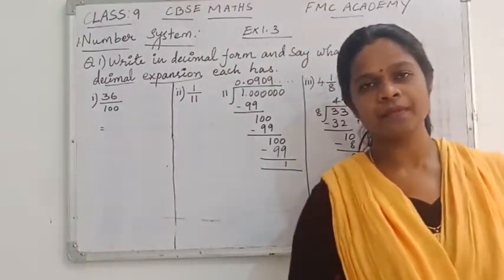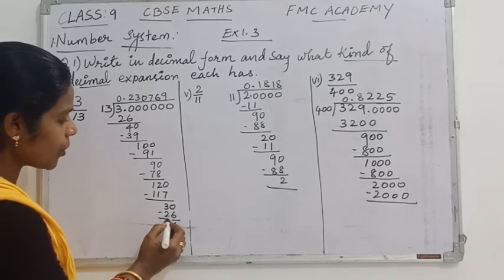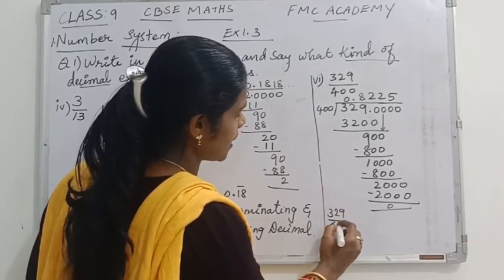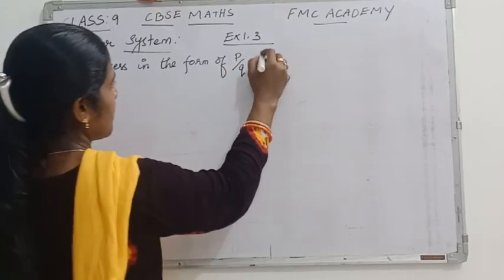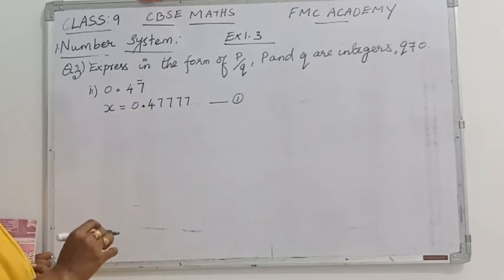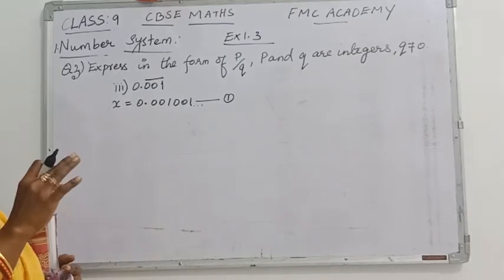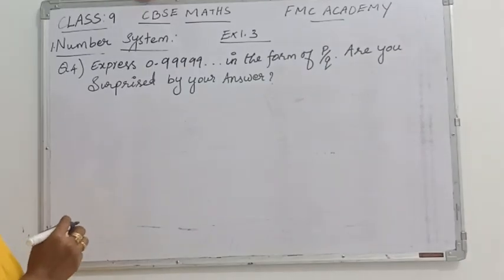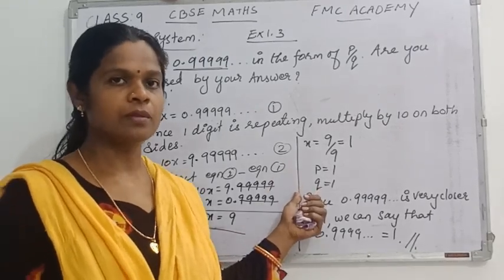1. Number System | Ex. 1.3 Question no. 1,2,3,4 [ Part 1 ]| Class 9 Maths | FMC ACADEMY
Cbse Ncert

By J. Jesumari Francis

FMC ACADEMY